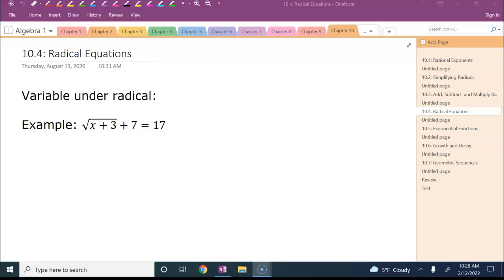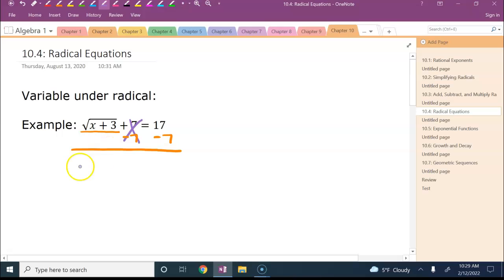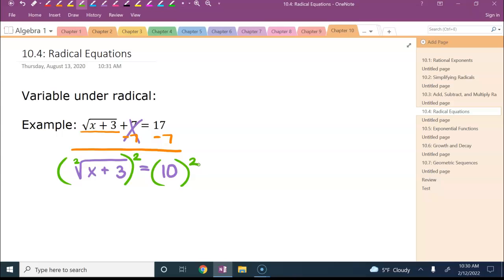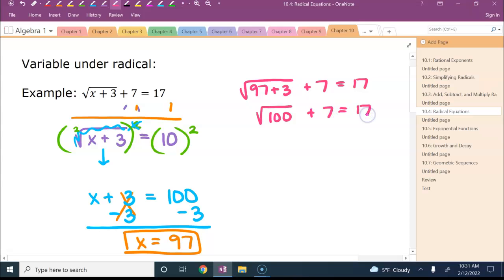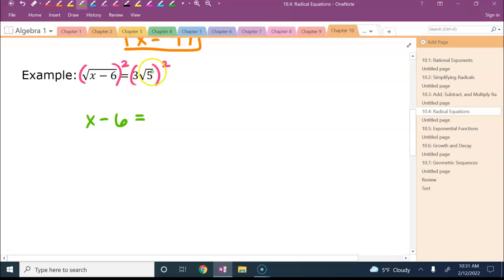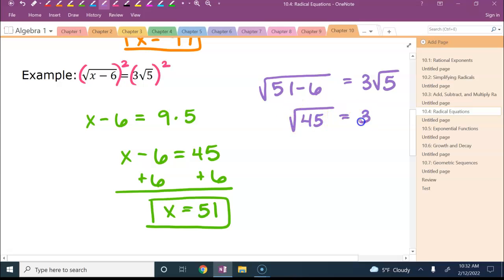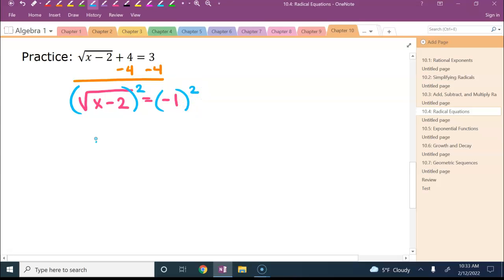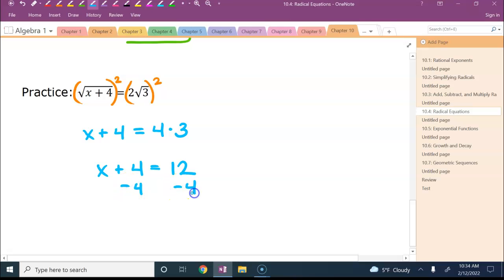Algebra - 10.4 Radical Equations